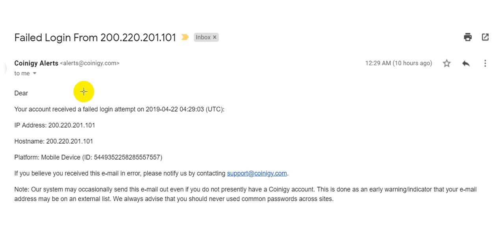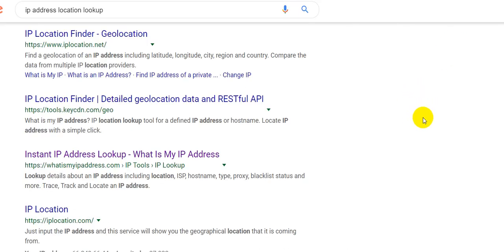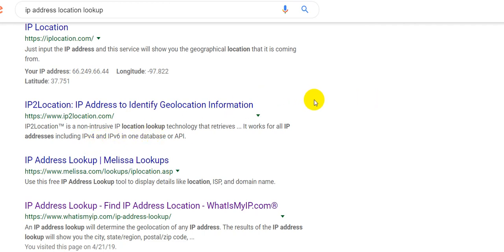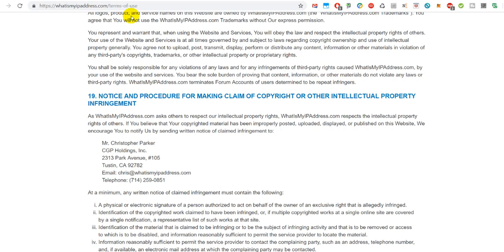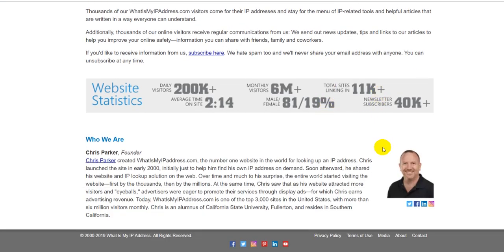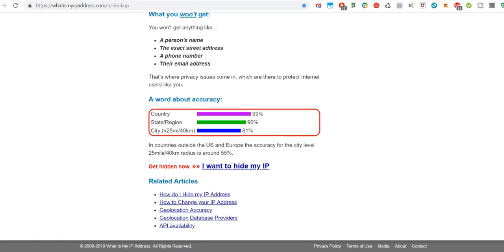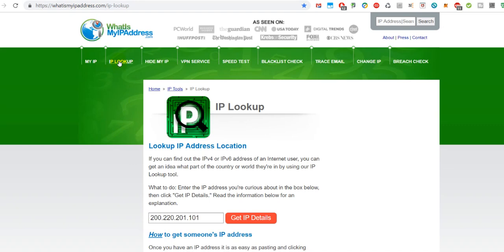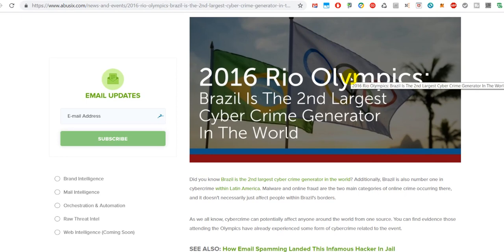How To Find The Location Of An IP Address? (100% RISK FREE)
Of course it's easy to find any site, providing this information, but how to find a site, which is completely risk free to access to show you this information?

That's the one but if you need more information about - just watch the video